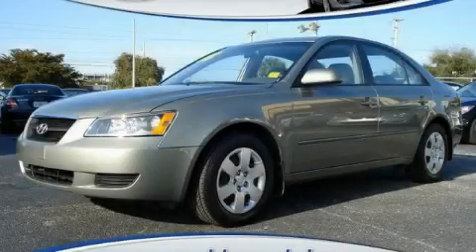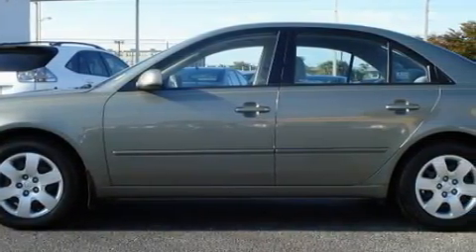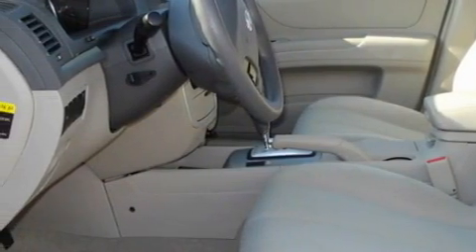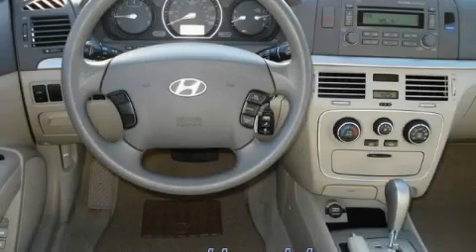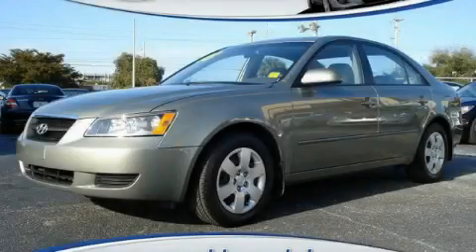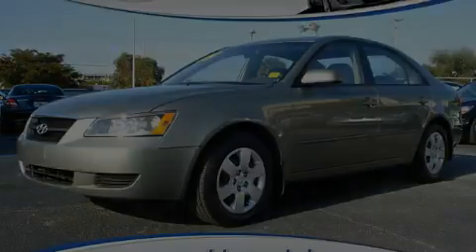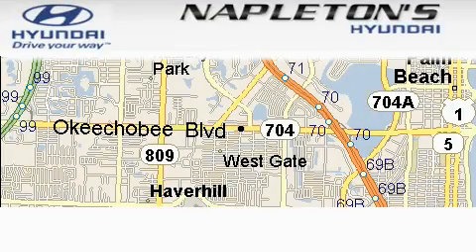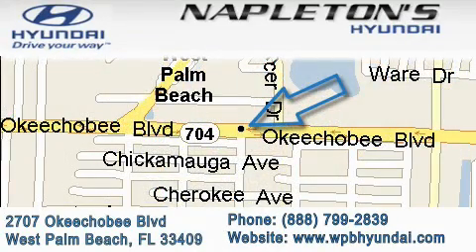Preowned 2008 Hyundai Sonata West Palm Beach FL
Year: 2008
 Make: Hyundai
 Model: Sonata
 Engine: 2.4L DOHC CVVT 16-valve I4 engine
 Trans.: Automatic
 Exterior: Green
 Miles: 31,842
 Interior: Tan

 Used 2008 Hyundai Sonata West Palm Beach FL